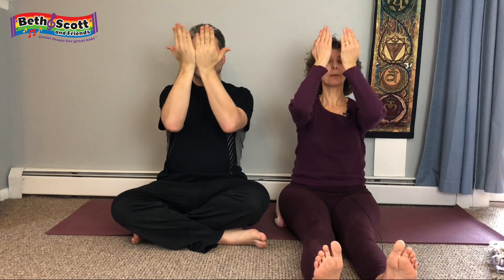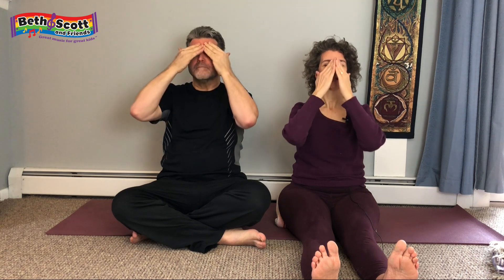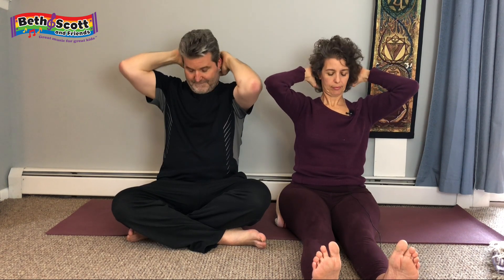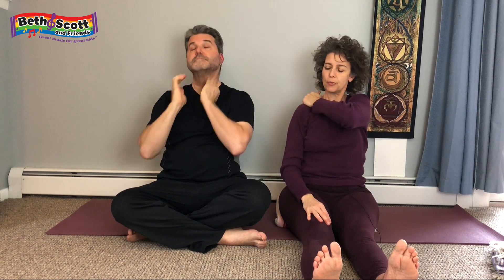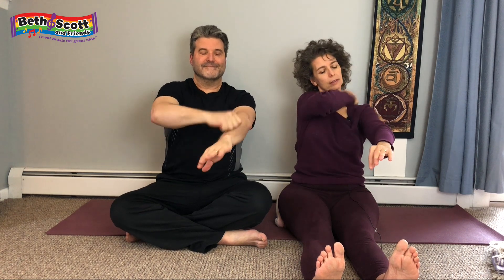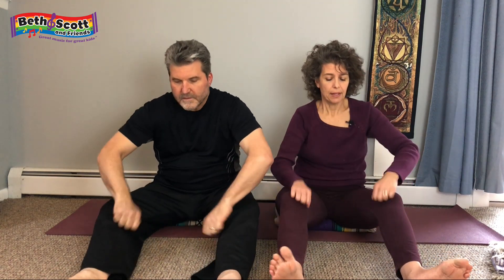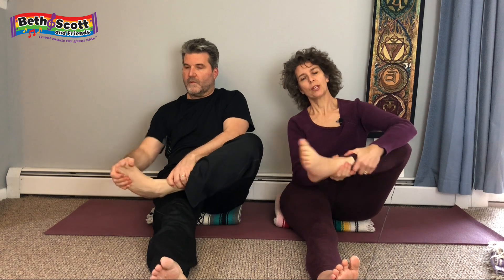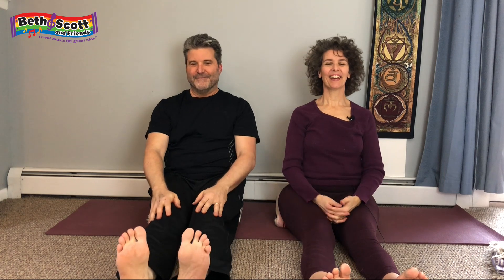Self Massage 5 Minute Video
This is a 5 minute self massage video.